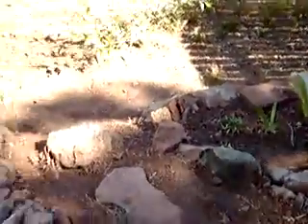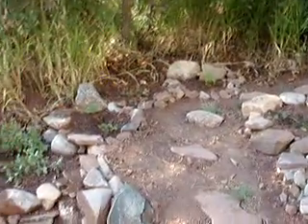Garden Tip #6 May